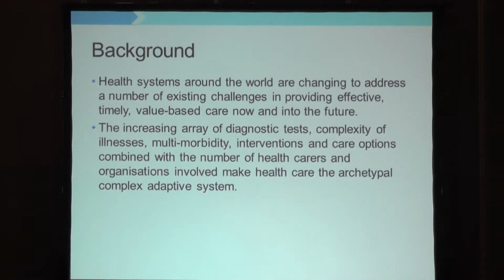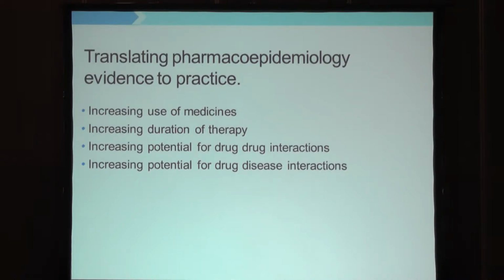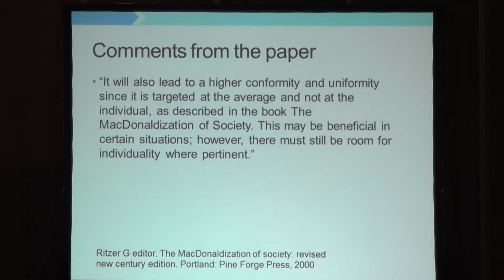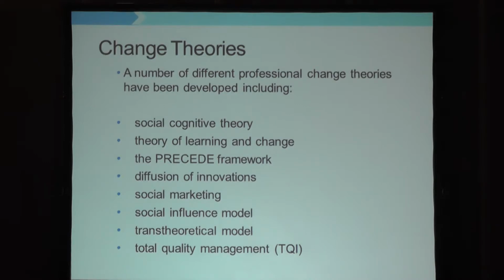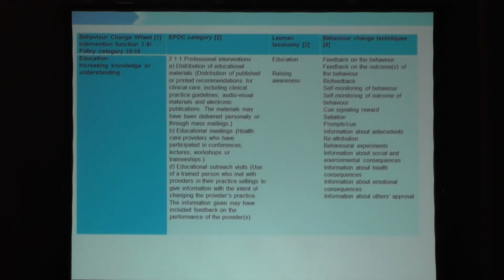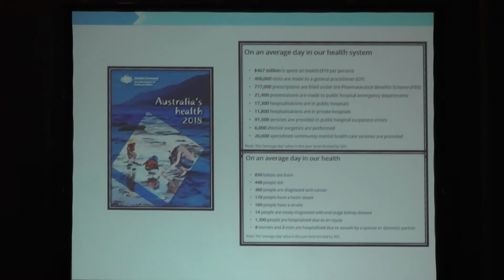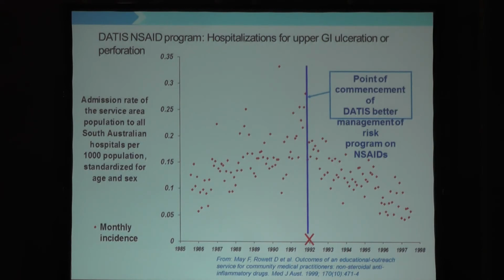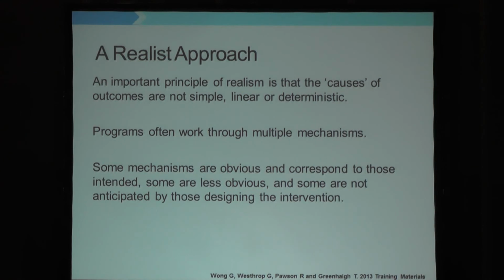ADVANCED SESSION 1 TRANSLATING PHARMACOEPIDEMIOLOGY EVIDENCE TO PRACTICE